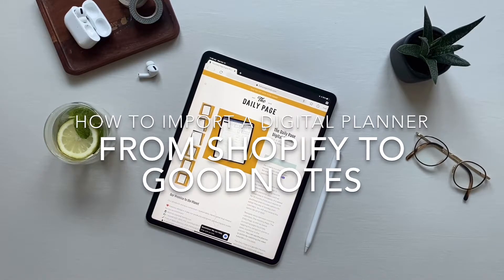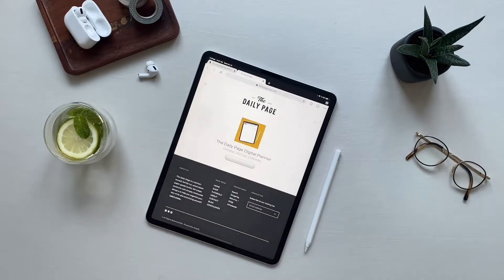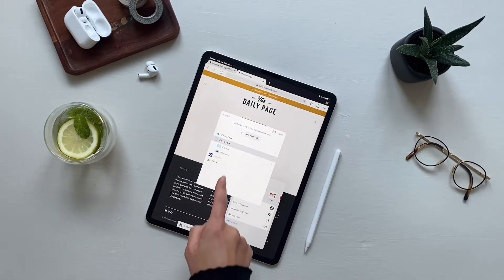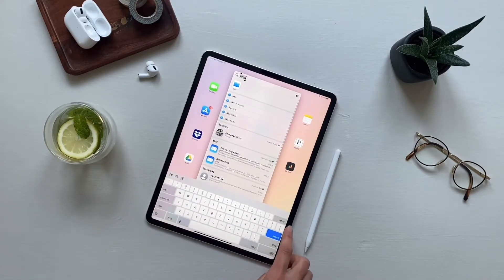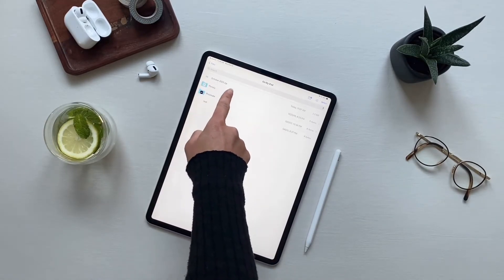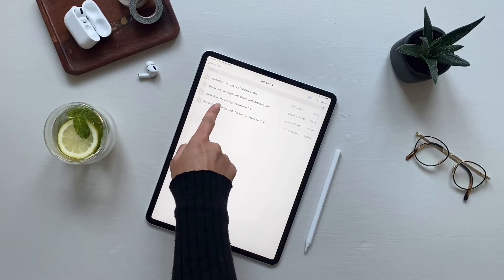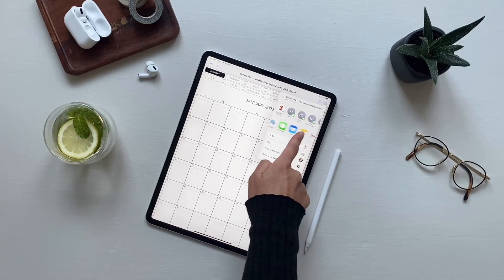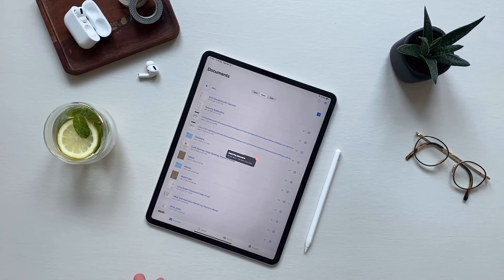How to Import a Digital Planner from Shopify to Goodnotes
Learn more about The Daily Page Digital Planner for Goodnotes and get free digital stickers,

This tutorial will show you step-by-step directions for how to purchase a digital planner through an online shop confirmation email and import it into a digital planning app such as Goodnotes.

The Daily Page Digital Planner is always dated for 12-months from purchase, so you can start using it any time!

Bullet Journal, Introduction to Digital Planning, wellness planner, holistic planner, hydration planner. minimalist planner.